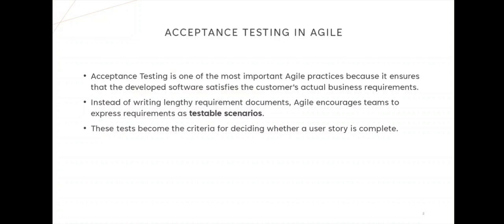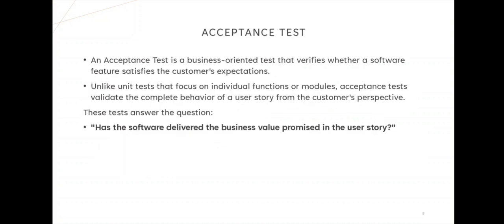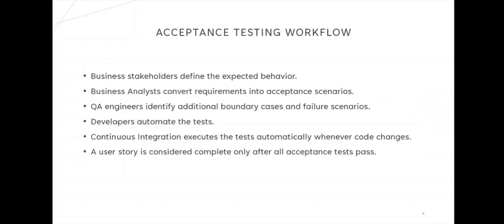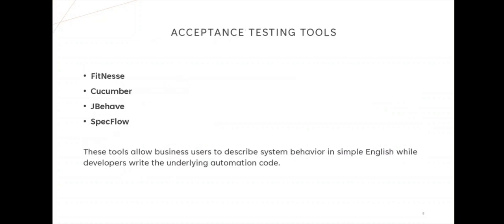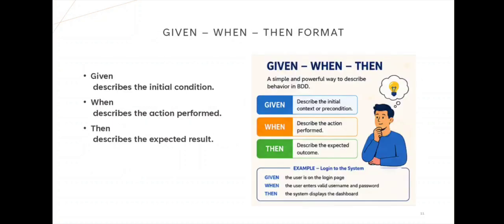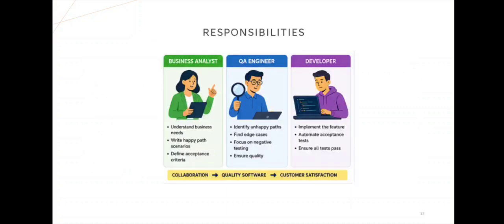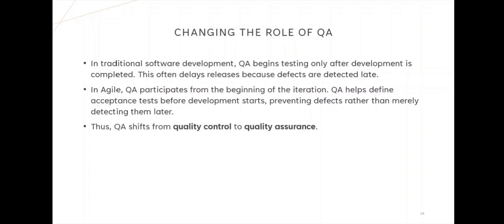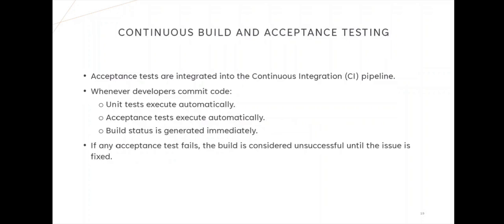S6 Acceptance test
Agile Methodologies - Acceptance Test